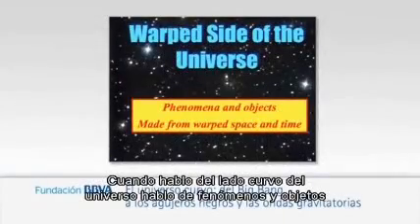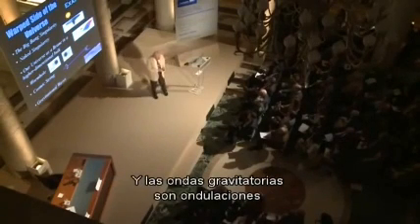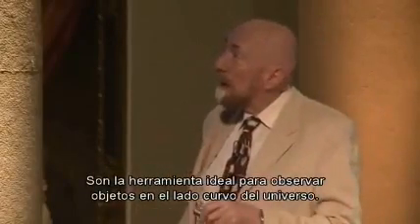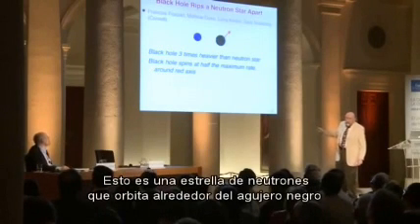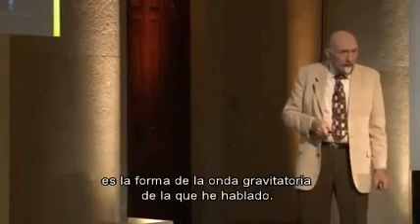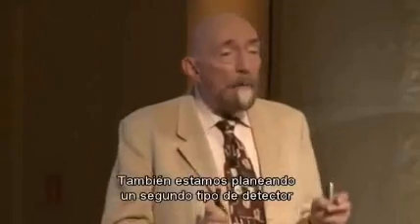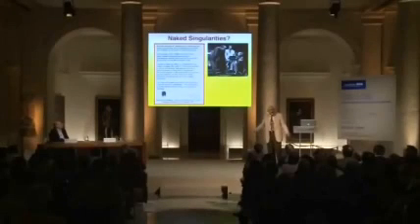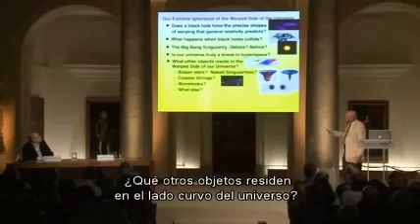GRANDES FISICOS ACTUALES: KIP THORNE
Kip Stephen Thorne es un físico teórico estadounidense que ha hecho grandes contribuciones en el campo de la física teórica sobre todo en la relatividad general y la astrofísica. En 2017 recibió el premio Nobel de física por el descubrimiento de las ondas gravitatorias.

La búsqueda de Thorne se ha centrado en la física de la gravitación y la astrofísica, con énfasis en las estrellas relativistas, los agujeros negros y las ondas gravitacionales. A finales de la década de 1960 y principios de los años 70 estableció las bases para la teoría de pulsaciones de estrellas relativistas y las ondas gravitacionales que emiten.

Durante los años 70 y 80 desarrolló un formalismo matemático con el que los astrofísicos pudieron analizar la generación de ondas gravitacionales y trabajando con Vladimir Braginsky, Ronald Dreves y Rainer Weiss desarrollaron nuevas ideas técnicas y planes para la detección de ondas gravitacionales.

Es cofundador con Weiss y Dreves del proyecto LIGO (Laser Interferometer Gravitational Wave Observatory) y presidió el comité directivo que lideraba el LIGO en los primeros años (1984-87). En los años 80, 90 y 2000, él y su grupo de investigación han proporcionado apoyo teórico por LIGO, y en colaboración con el grupo de investigación de Vladimir Braginsky (Moscú, Rusia) diseñar nuevos detectores avanzados de onda gravitatorias.

Con Anna Zytkow, Thorne postuló la existencia de estrellas supergigantes rojas con núcleos de neutrones, llamadas objetos de Thorne-Zytkow. Con Igor Novikov y Don Page, desarrolló la teoría relativista general de los primeros discos de acreción alrededor de los agujeros negros y, utilizando esta teoría, dedujo que con una duplicación de su masa por dicha acreción, se formaría un agujero negro hasta el 99,8% del máximo permitido por la teoría de la relatividad general, pero nunca mayor; siendo probablemente el mayor agujero negro permitido en el universo. Con James Hartle, derivó de la relatividad general las leyes del movimiento y la precesión de los agujeros negros y otros cuerpos relativistas, incluyendo la influencia del acoplamiento de sus momentos multipolares a la curvatura espacio-temporal de los objetos cercanos.

En 1972 formuló la conjetura del aro sobre los agujeros negros. Desarrolló el paradigma de la membrana para agujeros negros y calculó la fórmula de la entropía de un agujero negro. Con Sung-Won Kim, Thorne identificó un mecanismo físico universal que siempre puede evitar que el espacio-tiempo desarrolle curvas de tiempo cerradas. Y con Mike Morris y Ulvi Yurtsever estudió los campos cuánticos en relación con la estructura del espacio-tiempo.

En 2017, junto con Rainer Weiss y Barry Barish, recibió el premio Nobel de Física "por contribuciones decisivas al detector LIGO y la observación de las ondas gravitatorias".